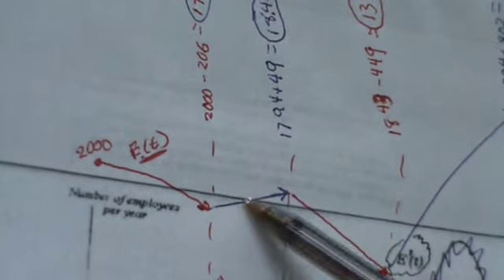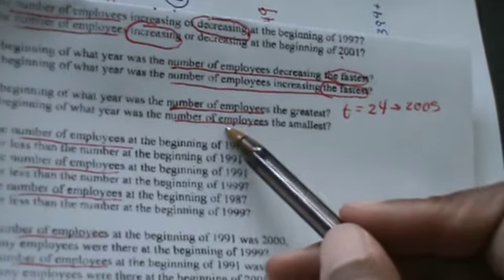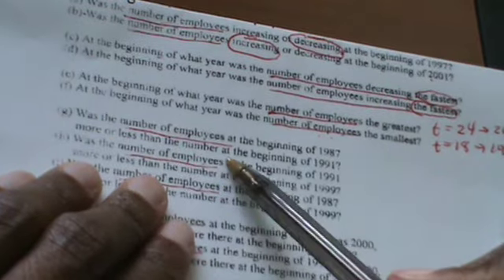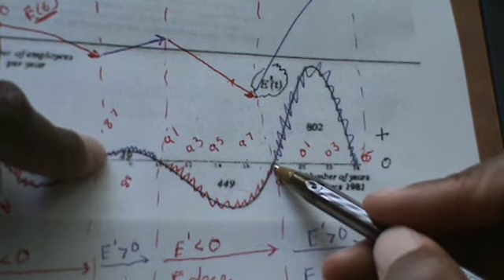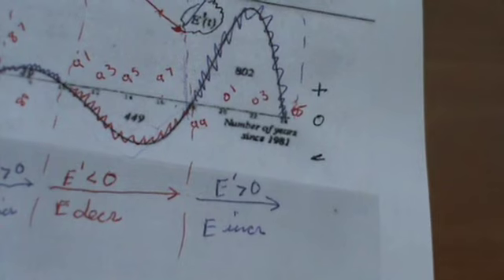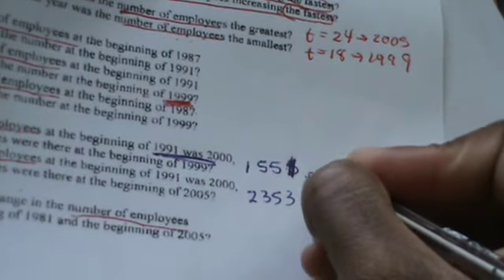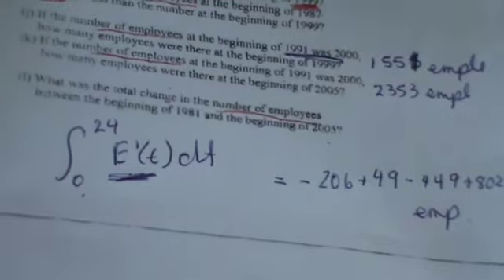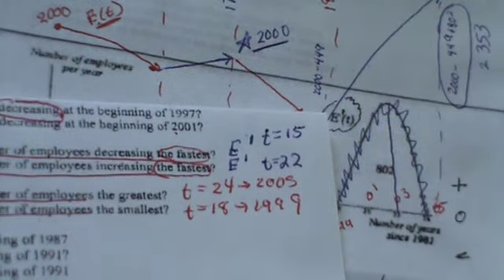Vid 79 Part 1 ROC graph